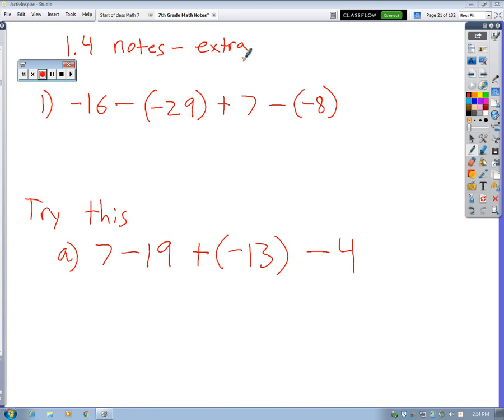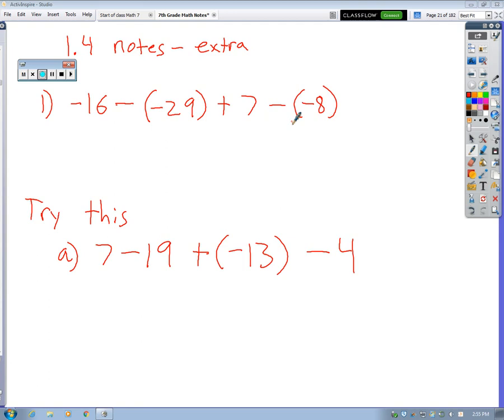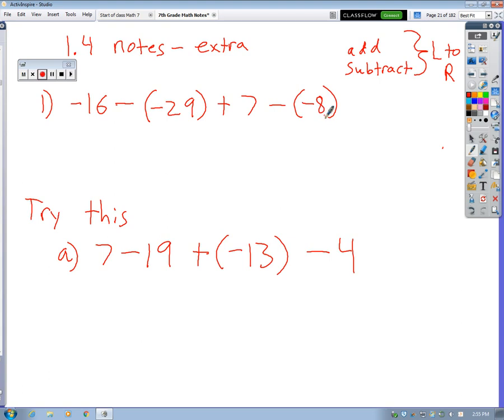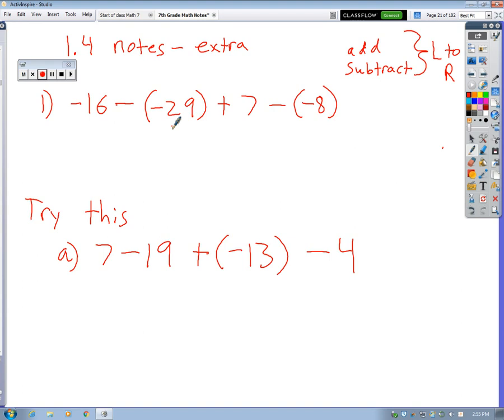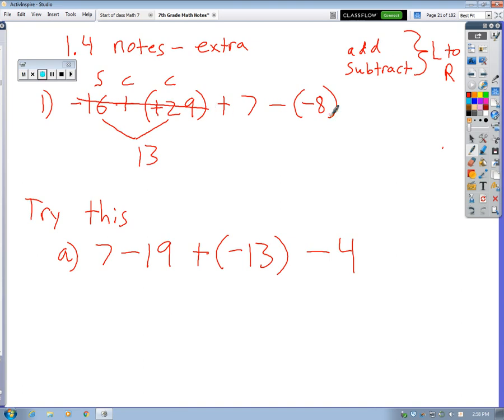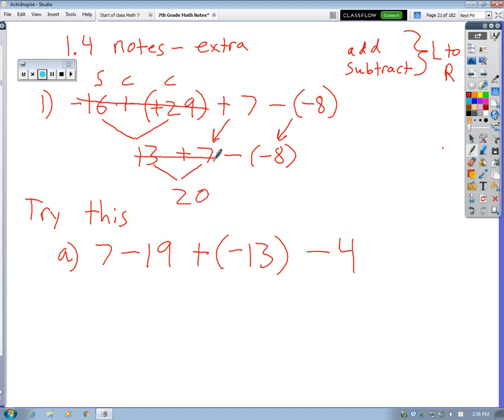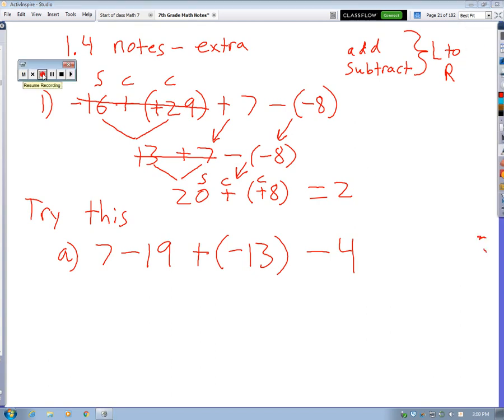Lesson 1.4 extra